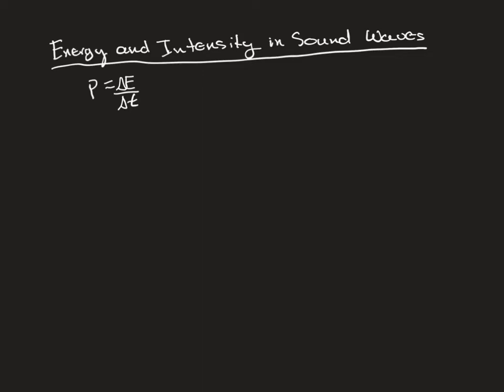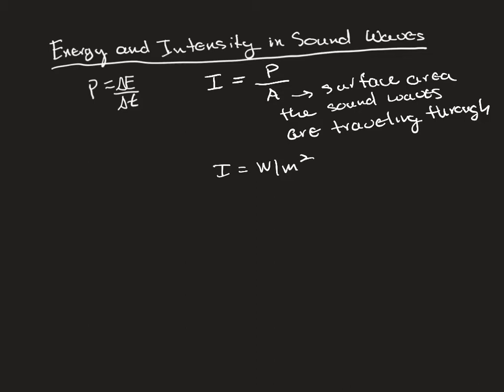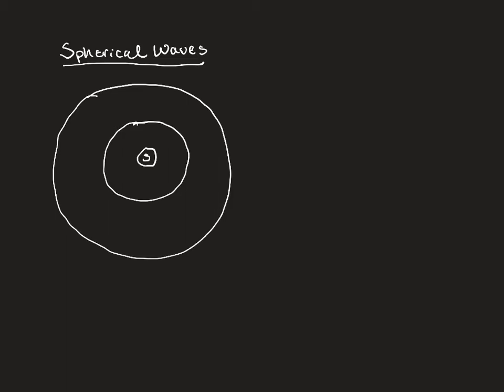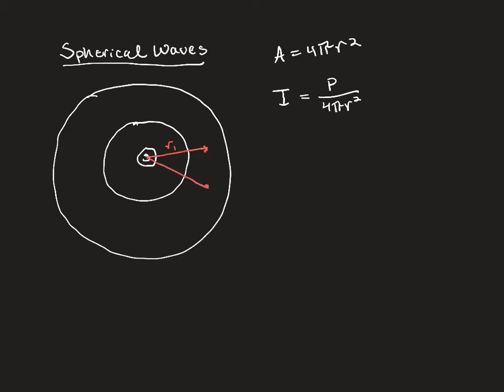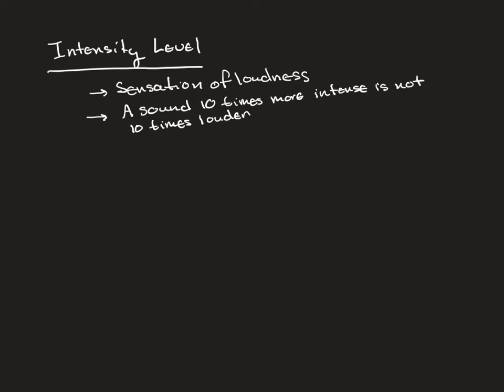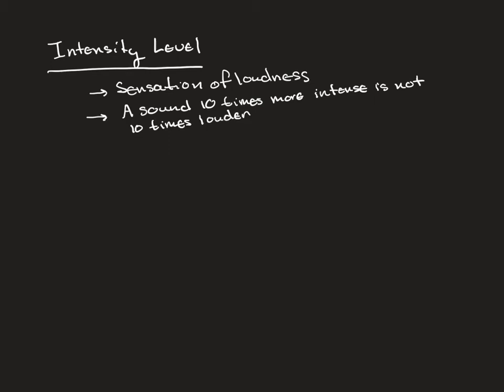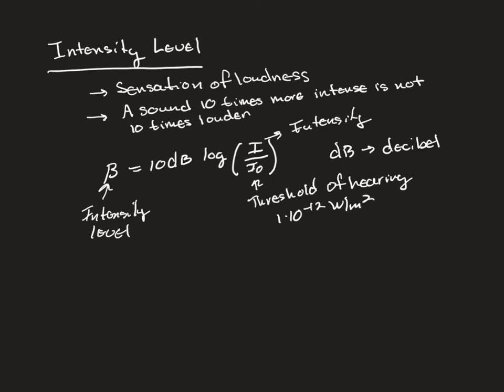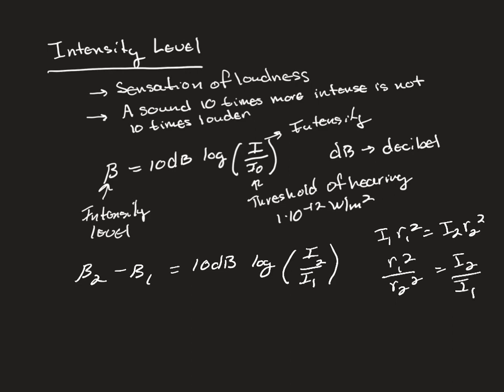Energy and Intensity of Sound Waves